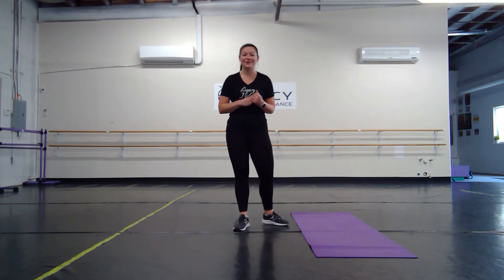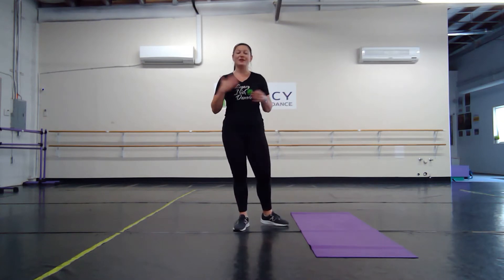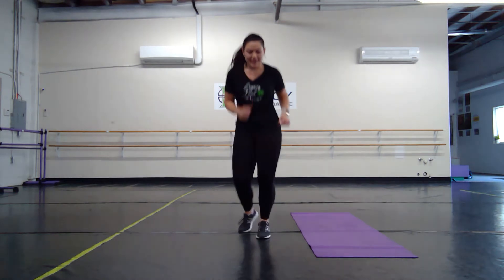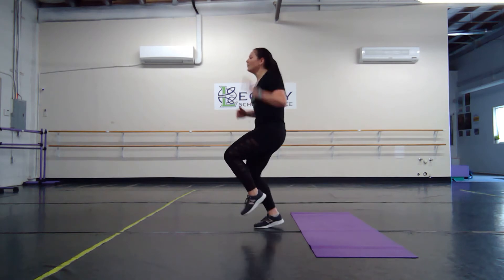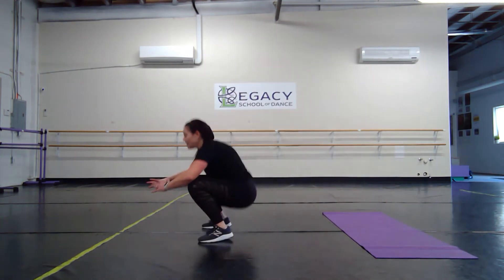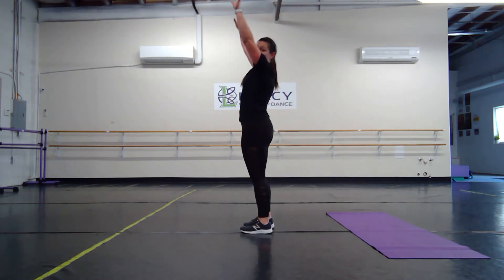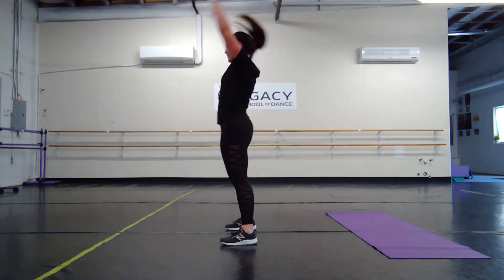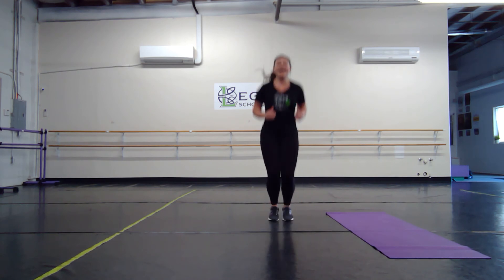Plyometrics for Irish